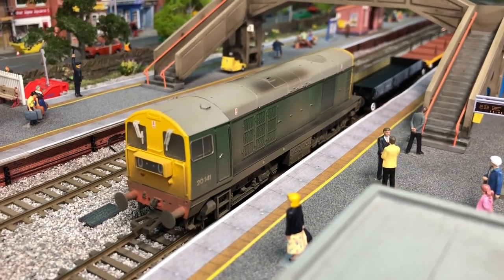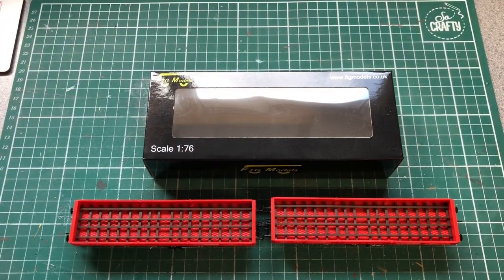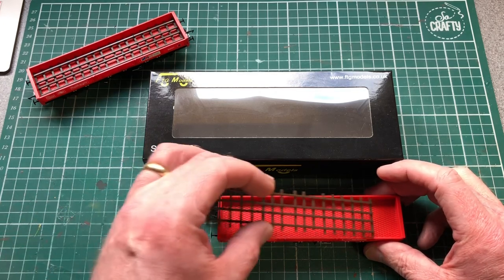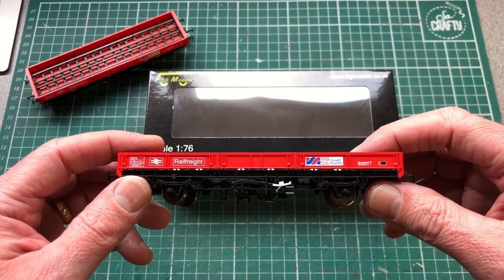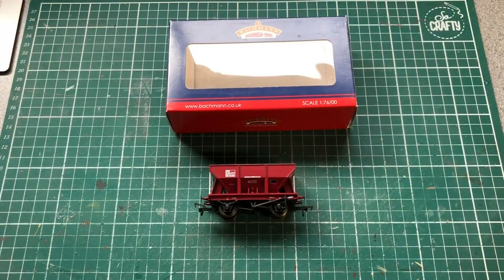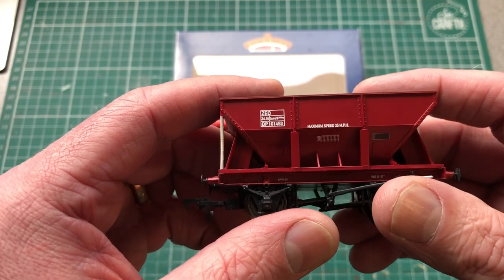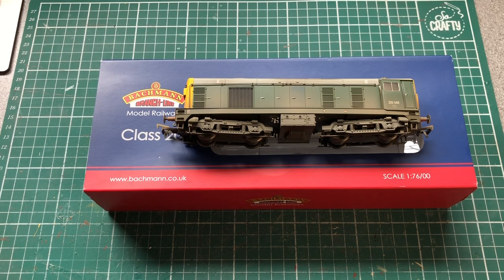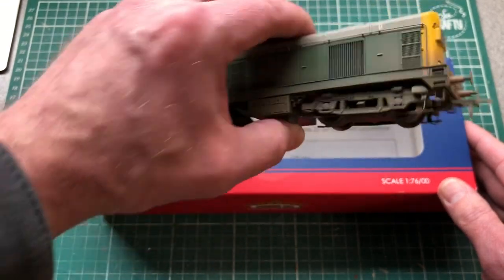No 63. Issues with SPA Wagons from FTG Models plus new Items from Oxford Rail, Bachmann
In this video we take a look at SPA wagons from FTG Models that don’t seem to couple together.
We also take a look at Oxford Rails new Pilchard wagon with its over size box plus a class 20 and a department 24t Iron Ore wagon from Bachmann.

If this is you first time to my channel the please hit the subscribe button and click on the bell icon so you can be notified when I release my next video.

Keep safe and well
Andy